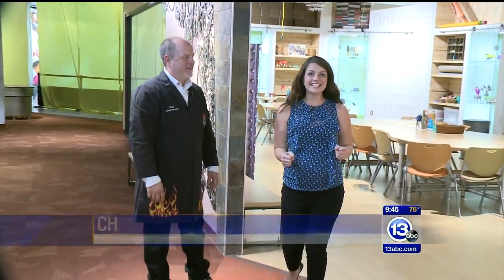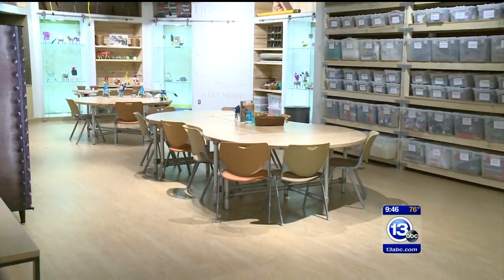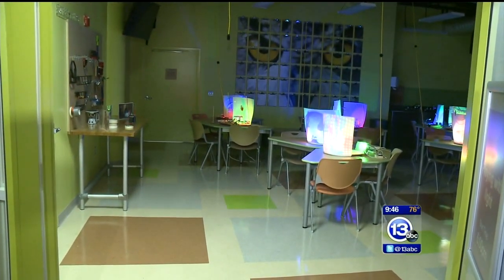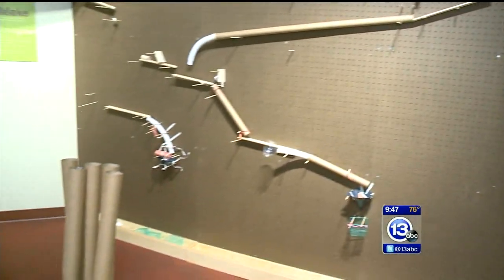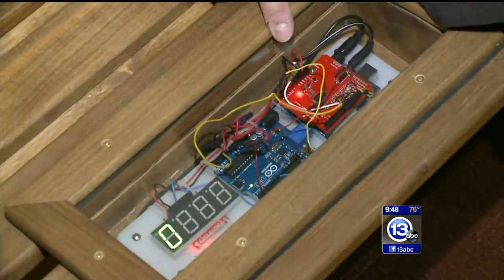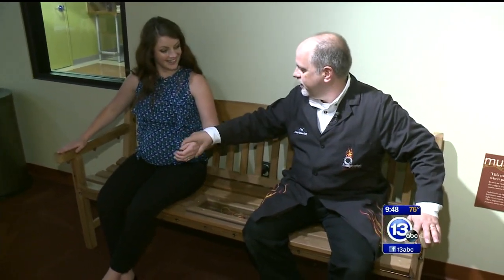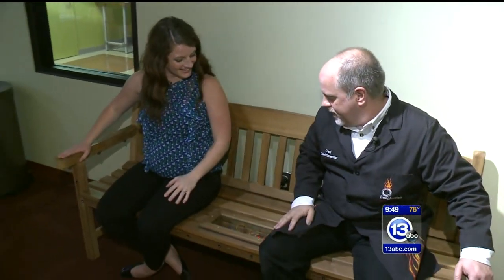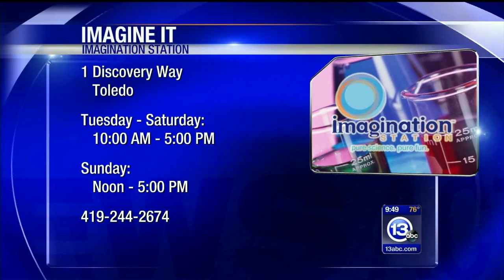The musical bench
Chief Scientist Carl Nelson talks about IDEA Lab, the newest exhibition at Imagination Station in Toledo Ohio and demonstrates a musical bench.

The exhibit generates music when two, or more, people hold hands while touching the bench. An arduino microcontroller measures the resistance of the visitors bodies and then generates tones that reflect that resistance. Hold hands tightly to generate high tones, barely touch to generate low tones.